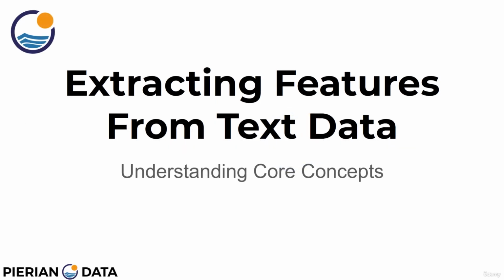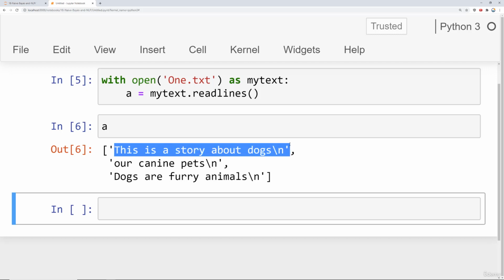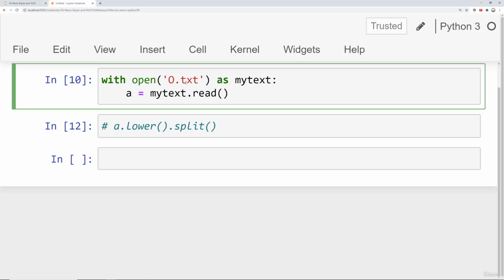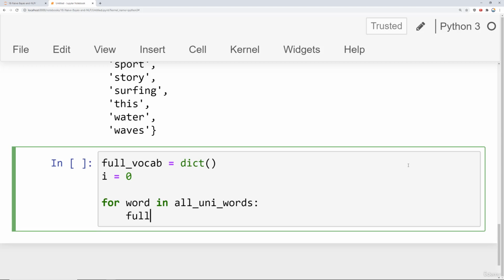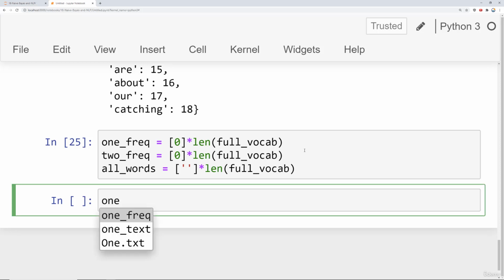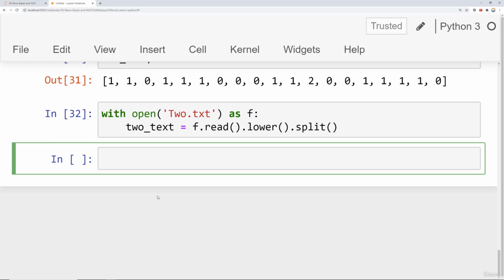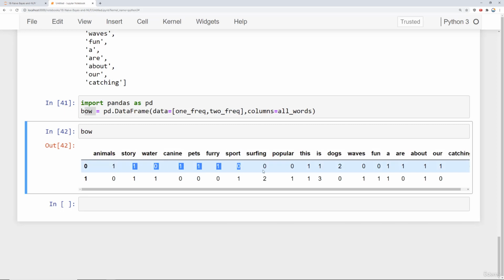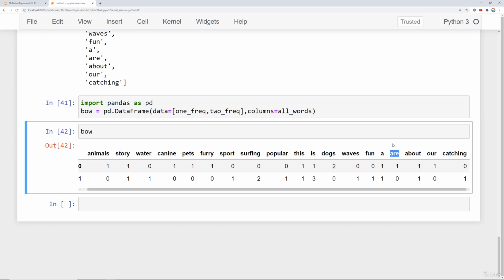𝑭𝒆𝒂𝒕𝒖𝒓𝒆 𝑬𝒙𝒕𝒓𝒂𝒄𝒕𝒊𝒐𝒏 𝒇𝒓𝒐𝒎 𝑻𝒆𝒙𝒕 𝑪𝒐𝒅𝒊𝒏𝒈 𝑪𝒐𝒖𝒏𝒕 𝑽𝒆𝒄𝒕𝒐𝒓𝒊𝒛𝒂𝒕𝒊𝒐𝒏 𝑴𝒂𝒏𝒖𝒂𝒍𝒍𝒚